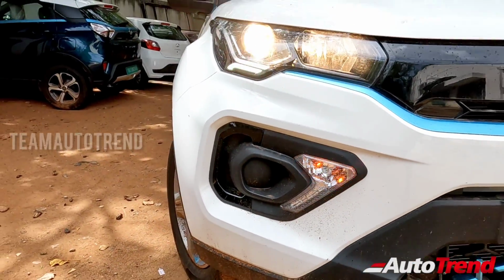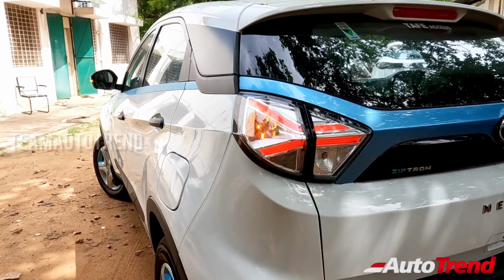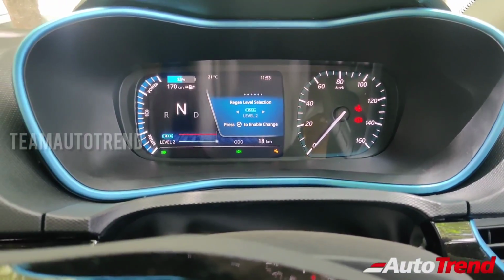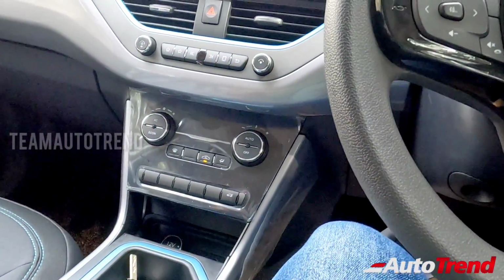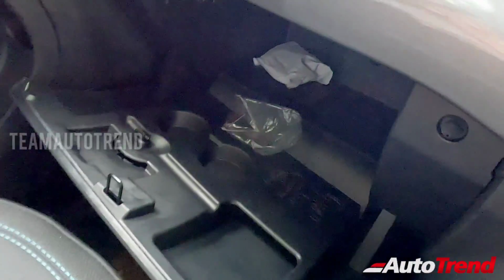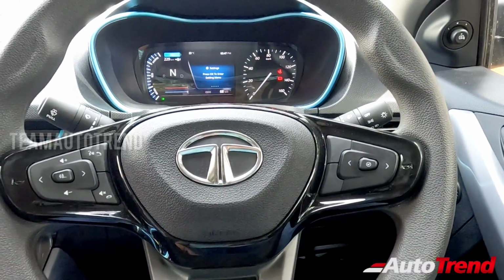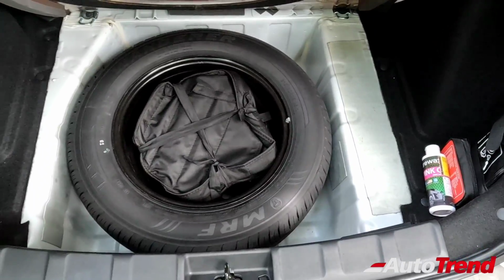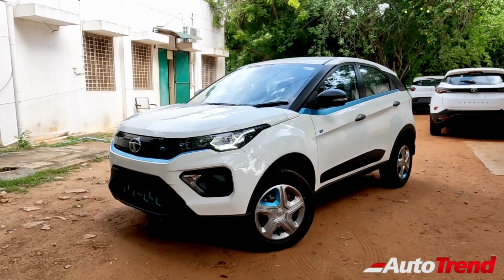2022 Tata Nexon EV Prime XM Base Model Most Detailed Real Life Review!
Why is it the Best Selling Electric SUV ? | Tata Nexon EV Base Model Review | TeamAutoTrend